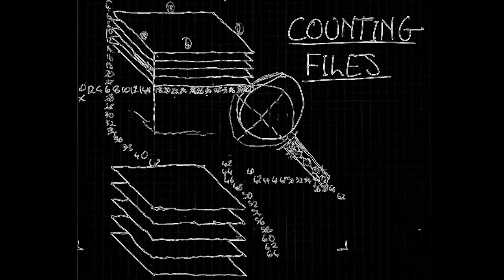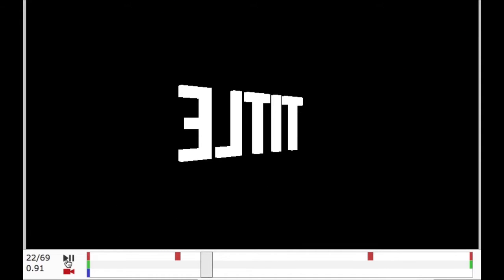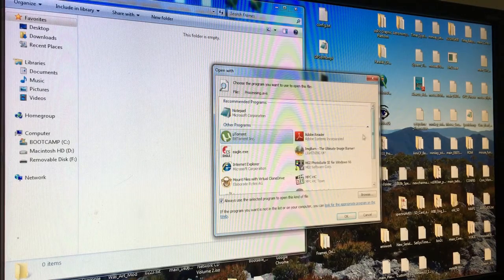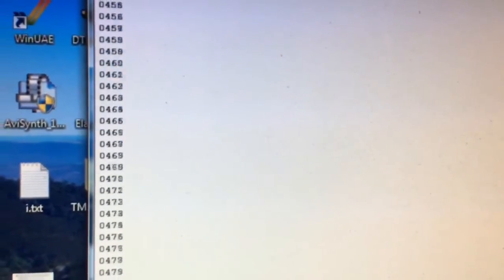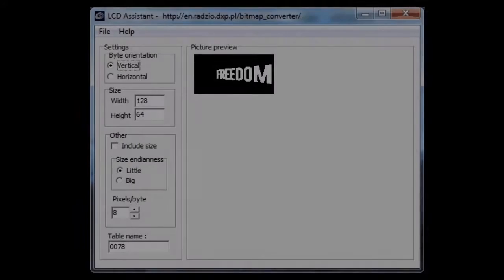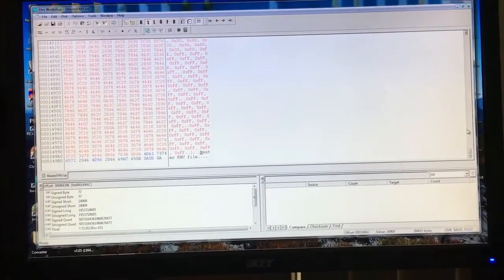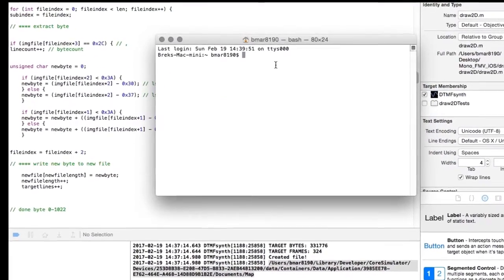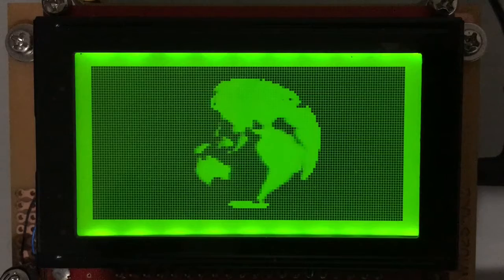GLCD Full Motion Video (Long Version)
Hi Guys :)
This describes the process of preparing a raw binary file for SD card monochrome video.
Playing the video simply involves reading the next 1024 bytes of the file into the frame buffer and sending to the LCD.
Errata: wrong image dimensions quoted that should be 128x64!